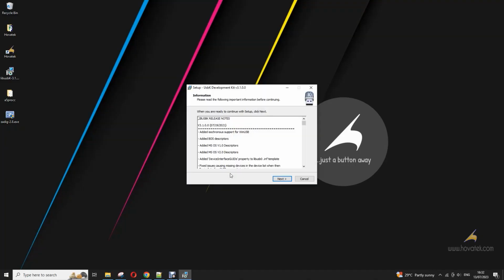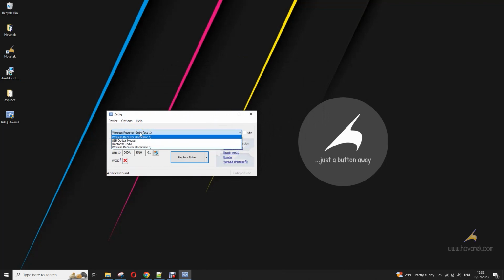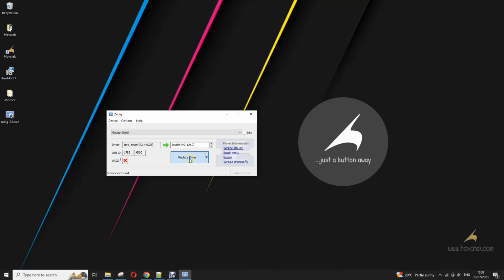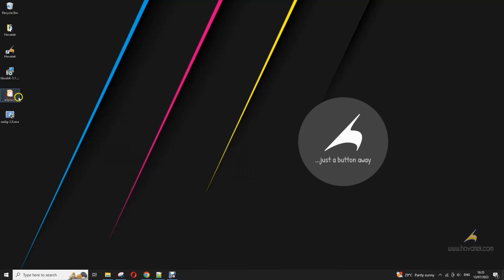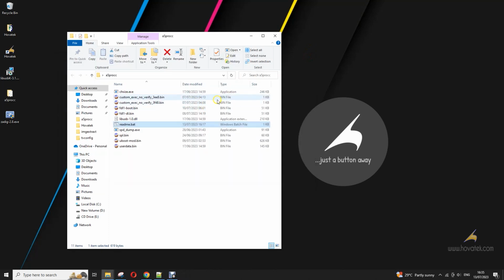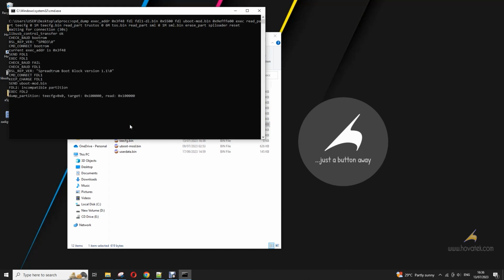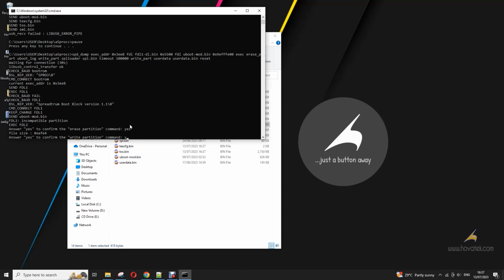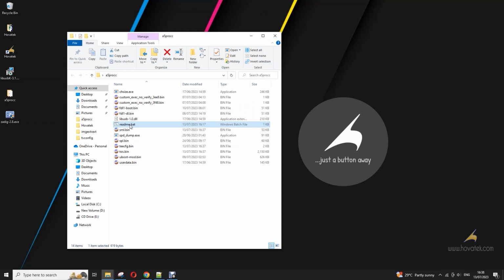How to unlock Hisense A5 Pro CC Bootloader